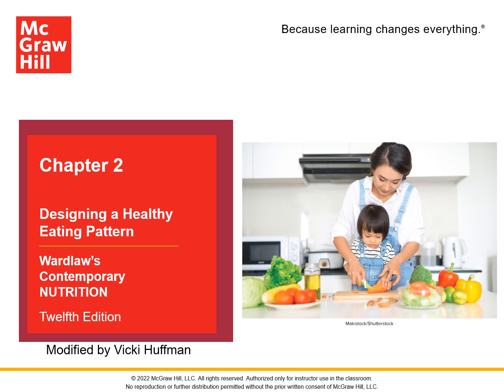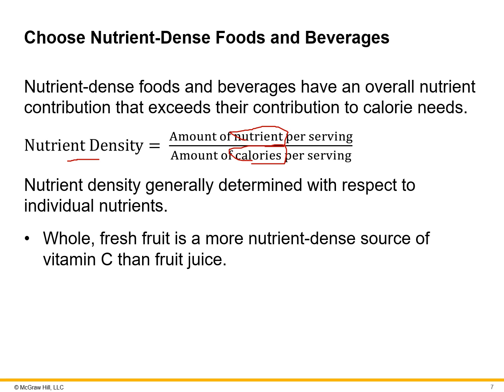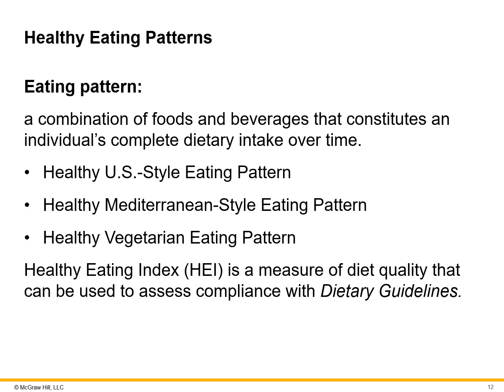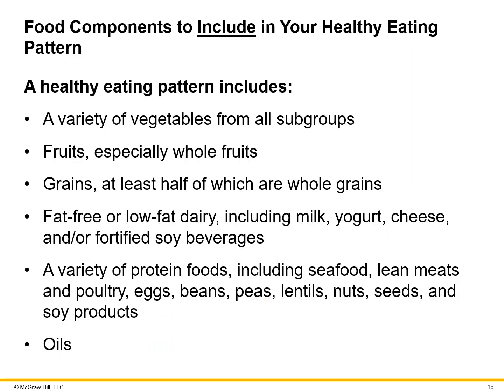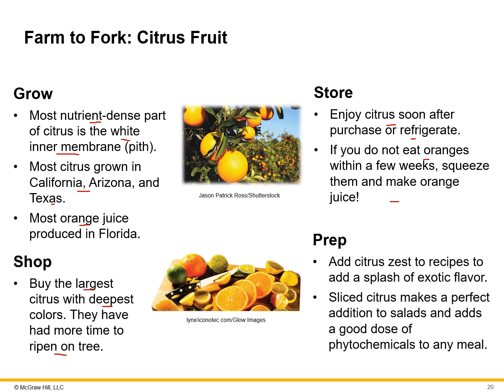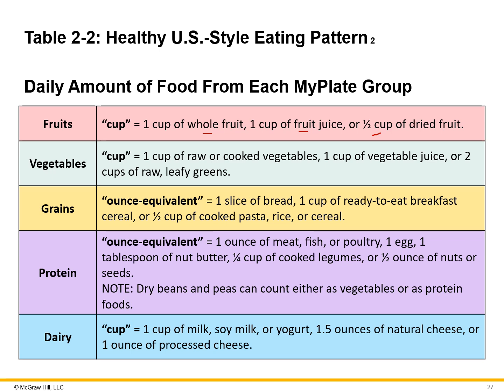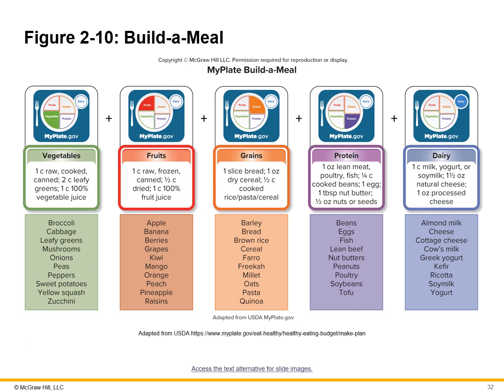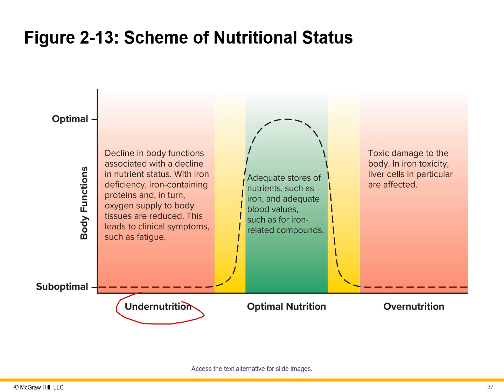Ch 2a Recording